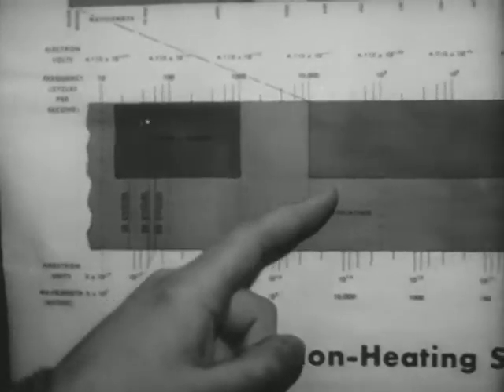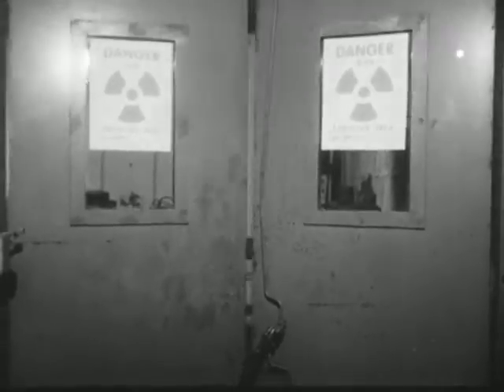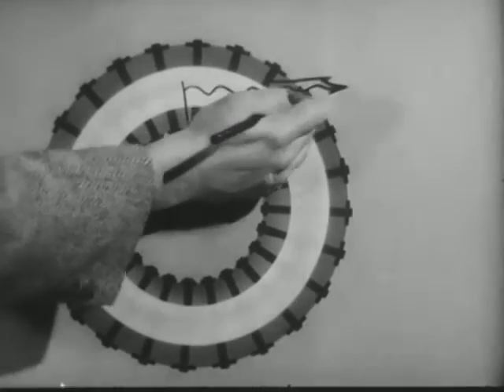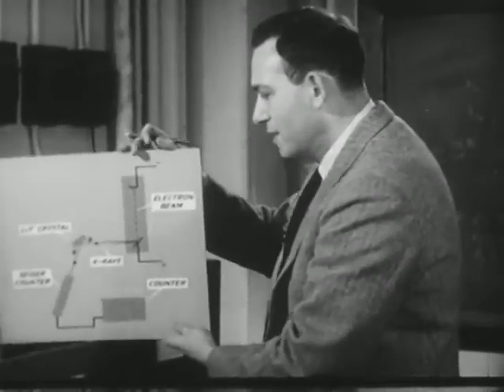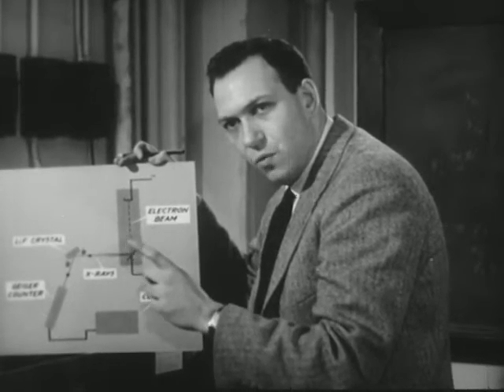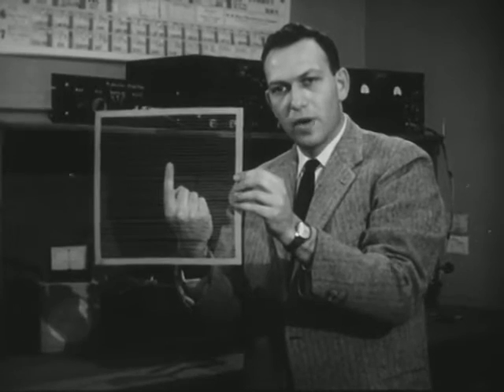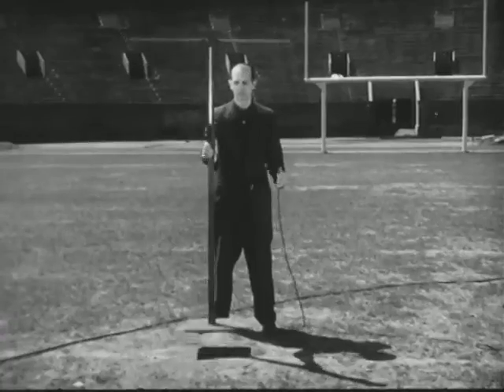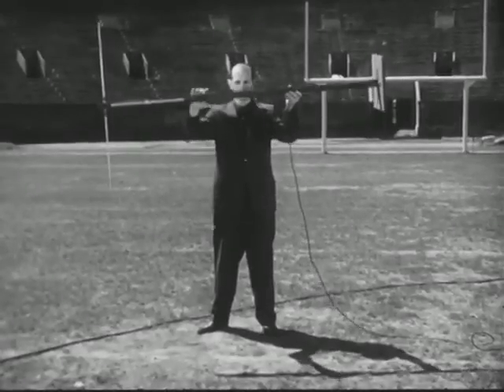Electromagnetic Waves (1960) Educational.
Interference patterns, transverse directions, and polarization.
if you are interested in more films like this one, visit;